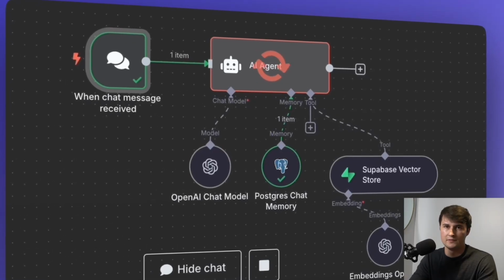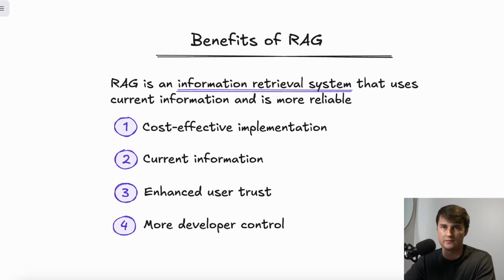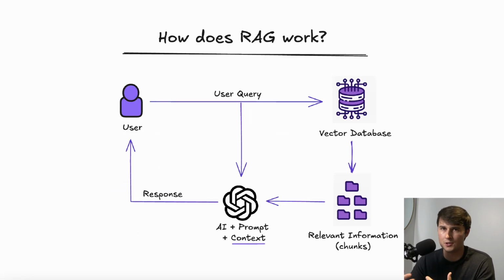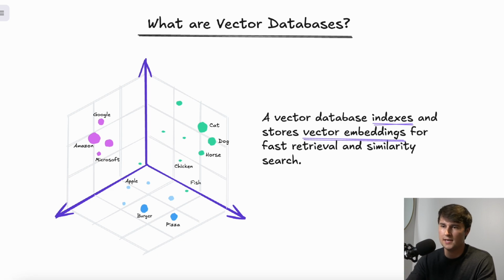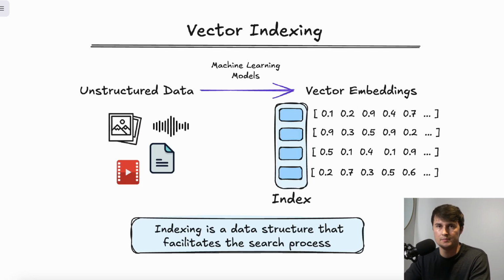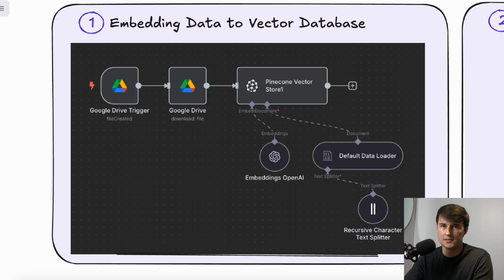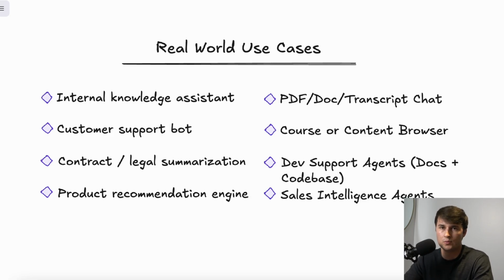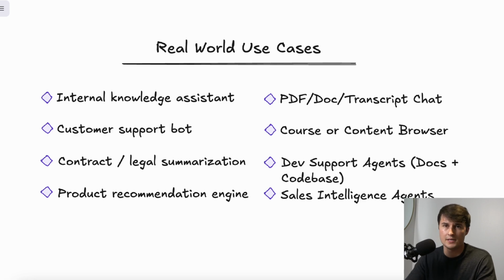RAG Explained: How to Build Next-Level AI Agents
📌 Join my FREE Skool community to learn more about AI Automation and for access to all of my workflow templates!

In this video, I break down the process of RAG (Retrieval, Augment, Generation) and how it underpins some of the most powerful AI Agents today. By the end of the video you'll have a strong grasp on what RAG actually is, the benefits of it, how vector databases make it all possible (and how they work), and you'll be ready to start building your own powerful RAG AI Agents!

TIMESTAMPS
00:00 Introduction
00.28 What is RAG?
01:05 Benefits of RAG
02:52 How does RAG work?
03:40 What are Vector Databases?
04:43 Vector Embeddings
05:17 Vector Indexing
05:47 RAG Example
06:31 n8n RAG AI Agents
07:32 Use Cases for RAG AI Agents
09:37 Final Thoughts